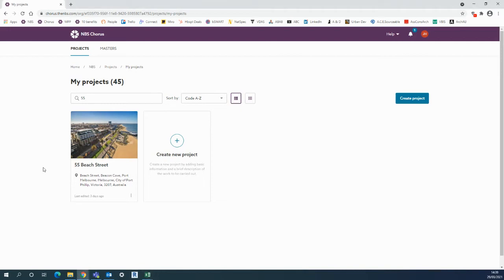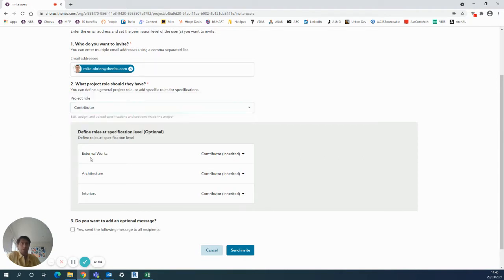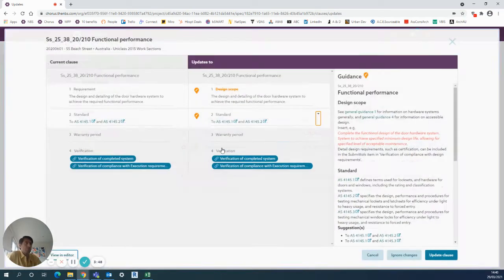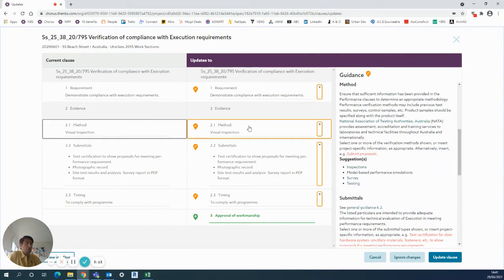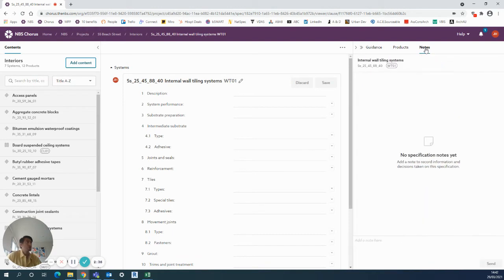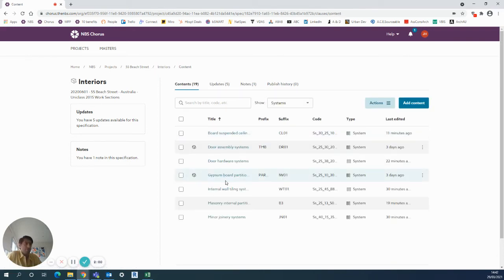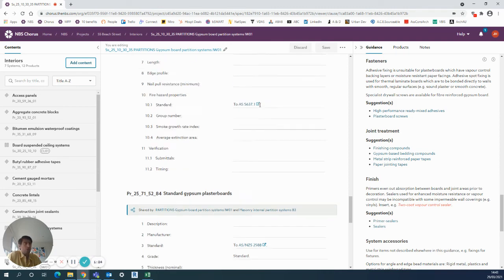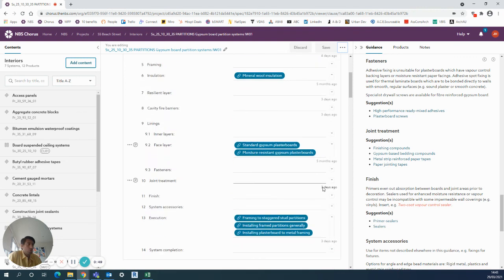NBS Chorus Training (Uniclass): Part 2 of 9 - Team members, updates, notes, guidance, tracking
This series of videos will teach you how to get started using NBS Chorus for your specifications.

In this video, learn about the additional functionality in NBS Chorus, including  inviting team members, using guidance and communicating on the platform